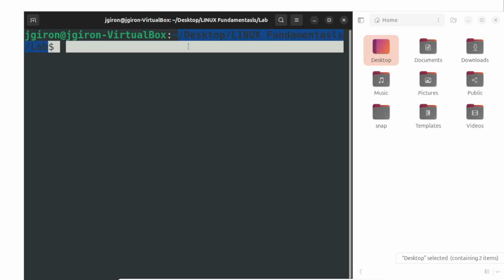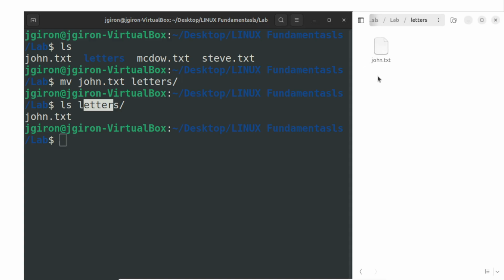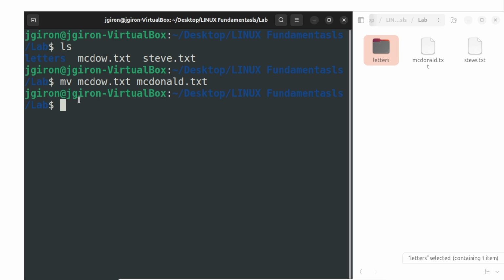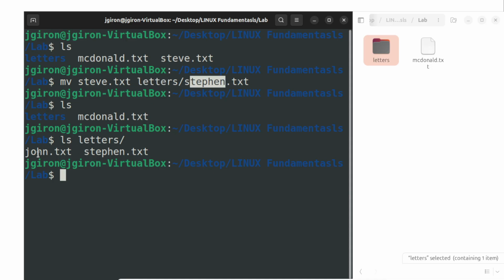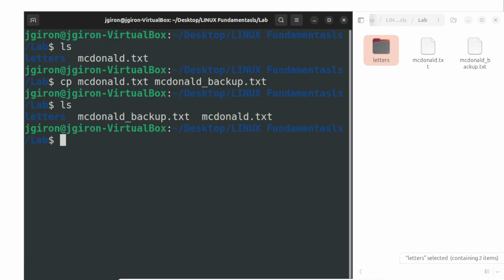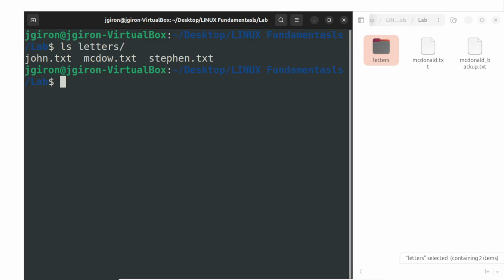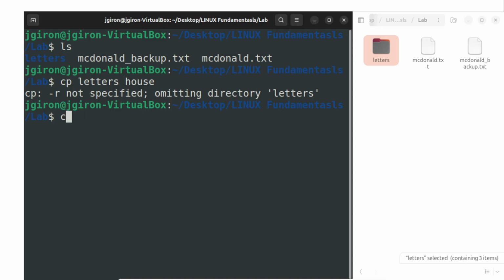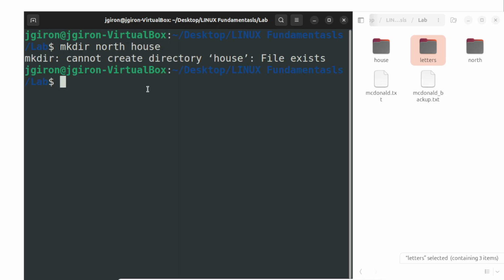Linux Fundamentals: Move & Copy Files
In this tutorial, I show you how to move files, rename them, and copy folders in Linux using simple commands.